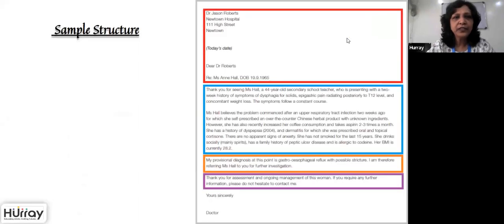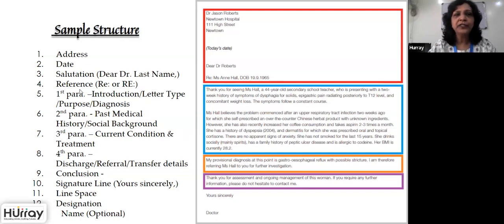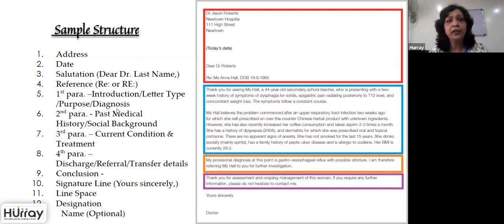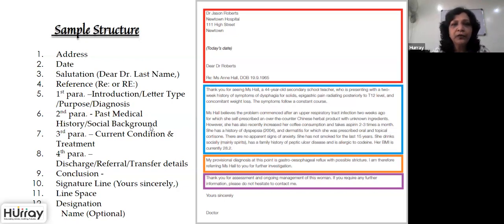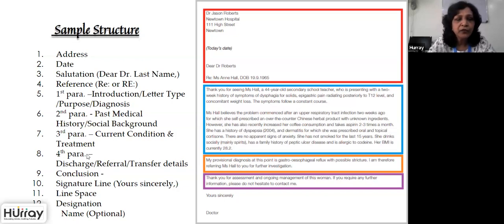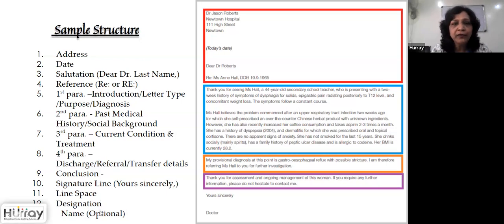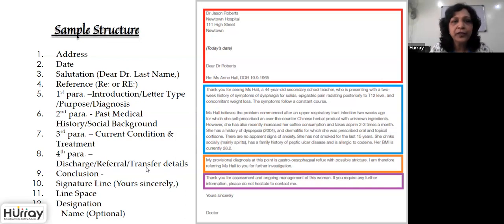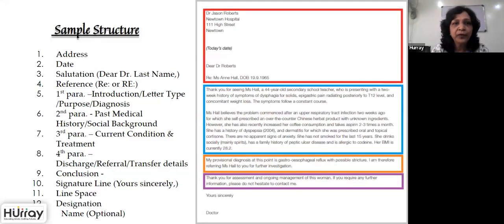"Mastering the OET Writing Exam: Tips and Strategies"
In this video, we'll explore the structure of the Occupational English Test (OET) writing exam, and provide you with valuable tips and strategies to help you achieve a high score. We'll cover the different types of writing tasks you may encounter, how to approach each task effectively, and common mistakes to avoid. Whether you're a healthcare professional preparing for the OET or simply looking to improve your English writing skills, this video is for you!